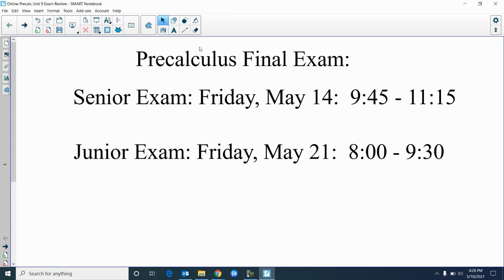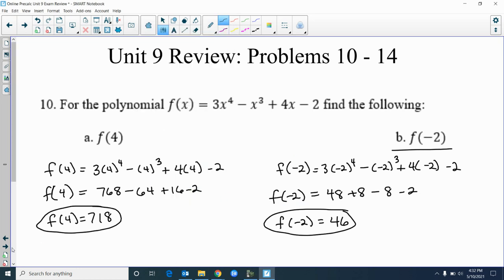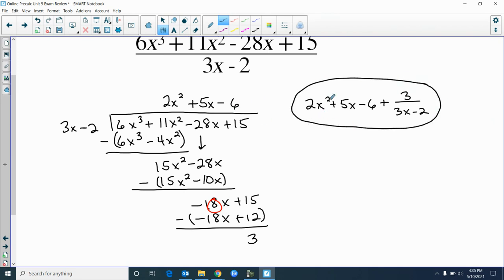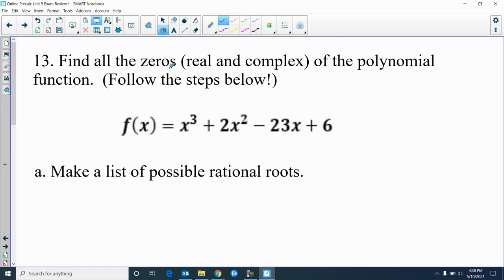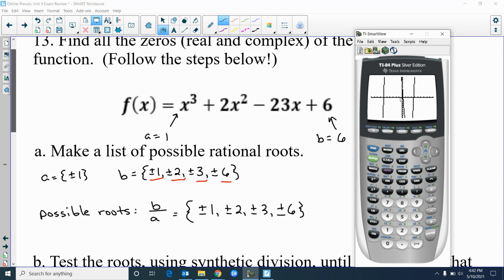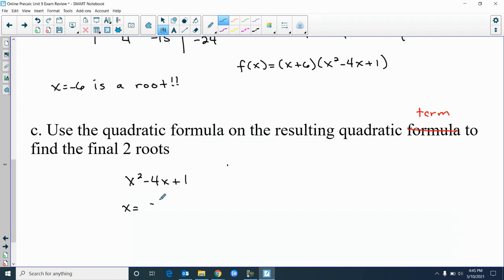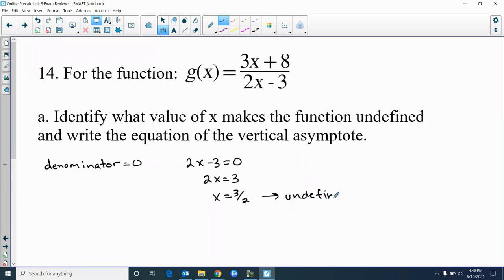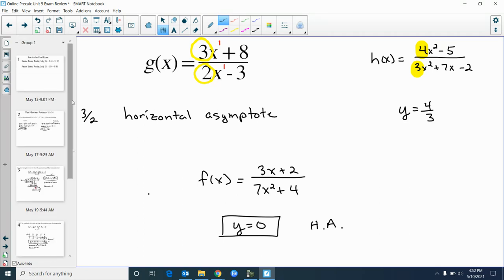Unit 9 Review (Problems 10 - 14)